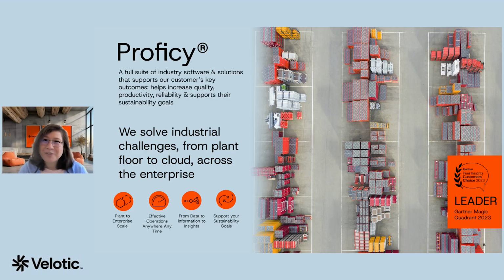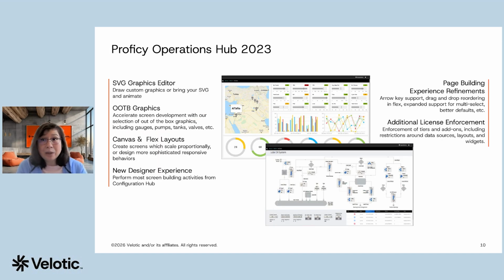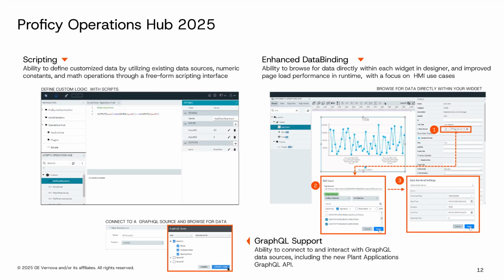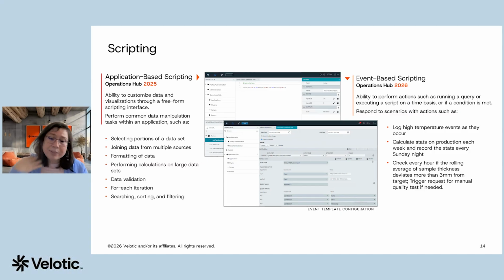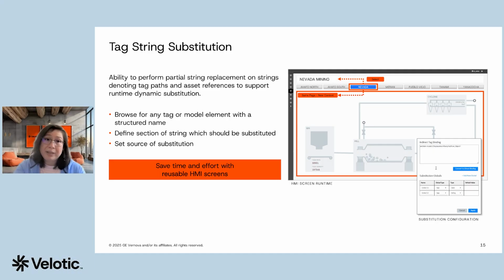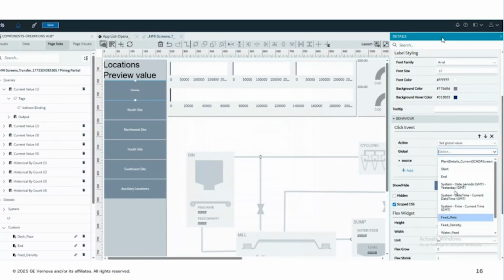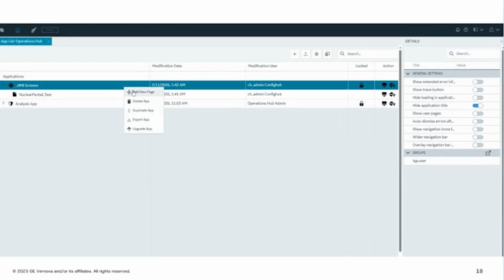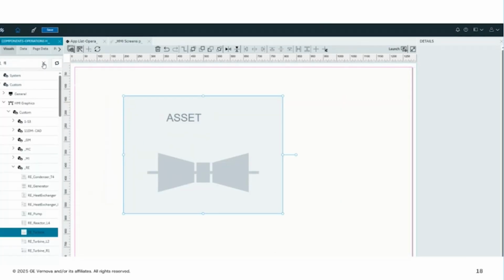Proficy Operations Hub 2026: Faster App Development, Event-Based Scripting & Reusable Faceplates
Discover what's new in Proficy Operations Hub 2026 and learn how manufacturers, utilities, and industrial organizations can build modern operational applications faster while improving visibility, decision-making, and productivity.

In this product update webinar, Amy Wooten, Product Manager for Proficy Operations Hub, provides an overview of the latest enhancements designed to accelerate application development, simplify maintenance, and increase flexibility across industrial operations.

You'll see demonstrations of new capabilities including event-based scripting, runtime tag substitution, reusable faceplates, and centralized configuration improvements. The session also explores how Operations Hub enables teams to connect, visualize, analyze, and interact with real-time and historical operational data from across the enterprise.

✅ How Proficy Operations Hub helps unify industrial data visualization and operations
✅ New event-based scripting capabilities for automation and workflows
✅ How runtime tag substitution reduces application development time
✅ How reusable faceplates simplify scalable HMI and operational interfaces
✅ Recent enhancements that improve usability and extensibility
✅ The future roadmap for Proficy Operations Hub and industrial application development

Whether you're responsible for manufacturing operations, SCADA systems, HMI modernization, industrial digital transformation, or operational intelligence, this webinar provides practical insights into building scalable, data-driven applications faster.

00:00 Introduction to Proficy 2026 Webinar Series
00:30 How Proficy Operations Hub Improves Operational Efficiency
02:35 Meet Amy Wooten, Product Manager, Proficy Operations Hub
03:48 Proficy and the Velotic Industrial Software Portfolio
04:56 What is Proficy Operations Hub?
06:18 Evolution of Operations Hub Through Recent Releases
07:41 Operations Hub 2023 Highlights
08:19 Operations Hub 2024 Enhancements
09:45 Operations Hub 2025 Features: Python Scripting & GraphQL
11:24 What's New in Proficy Operations Hub 2026
12:58 Event-Based Scripting Explained
14:36 Monitoring Historian, OPC UA, iFIX & CIMPLICITY Data with Events
16:27 Runtime Tag String Substitution Overview
17:48 Demo: Building Reusable Template-Based Pages
21:30 Reusable Faceplates and Pop-Up Templates
23:31 Demo: Creating Dynamic Faceplates
26:18 Q&A and Closing Remarks